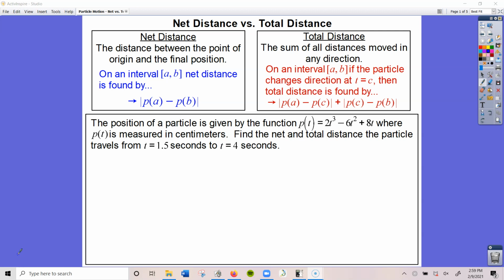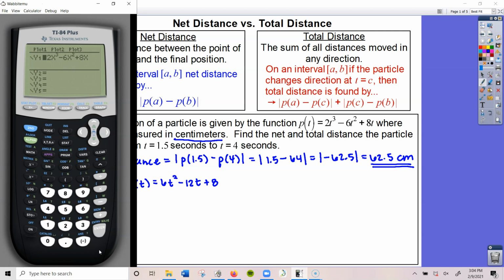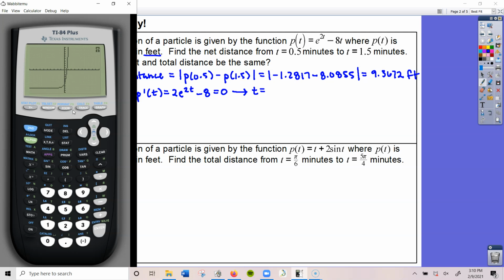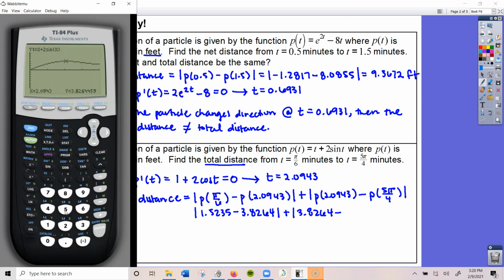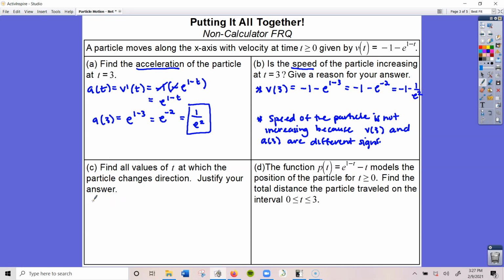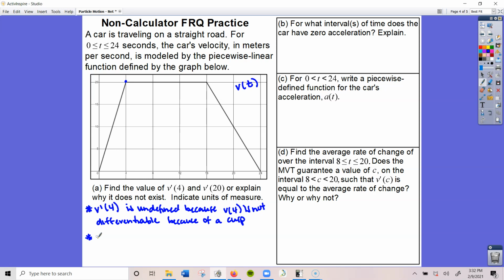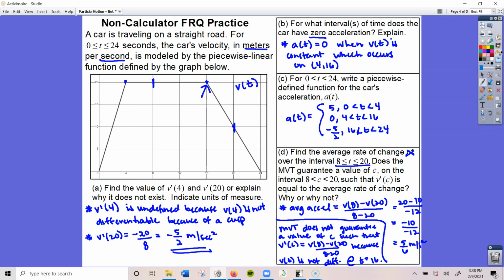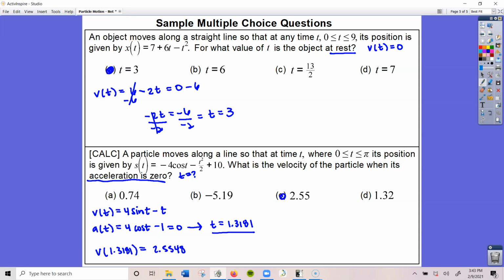Particle Motion Net vs Total Distance Traveled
Students will learn how to find the net and total distance which a particle travels.